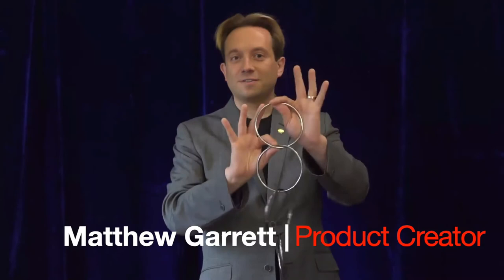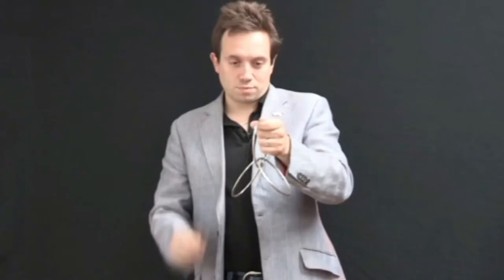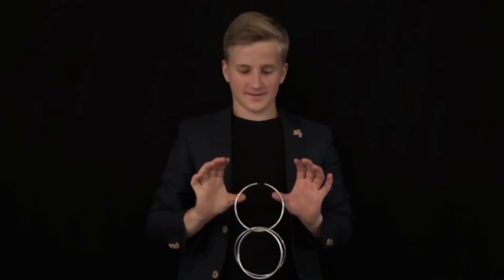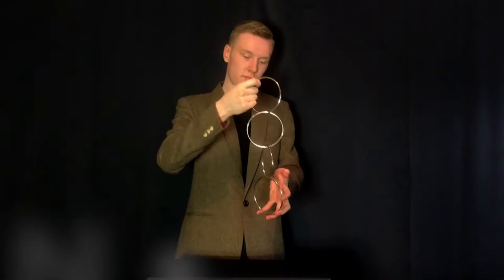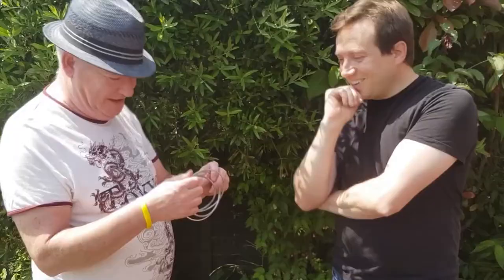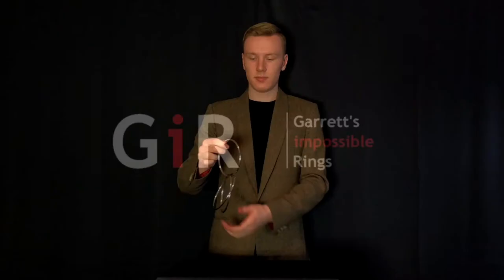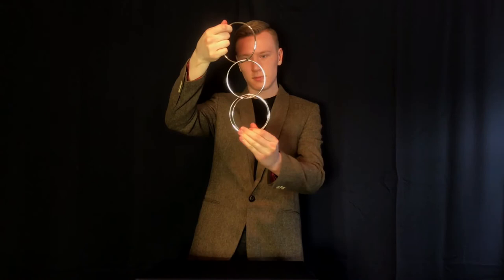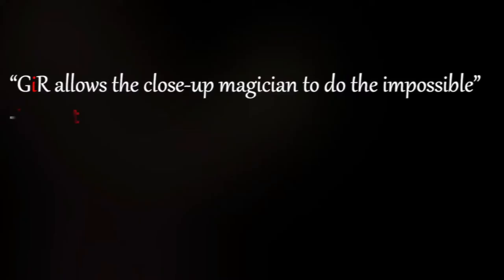GiR Linking Ring Set by Matthew Garrett / Wunderground Magic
GiR is a very high quality set of close-up linking rings that uses a revolutionary new method, allowing them to be joined and (with no switch) passed out for examination!